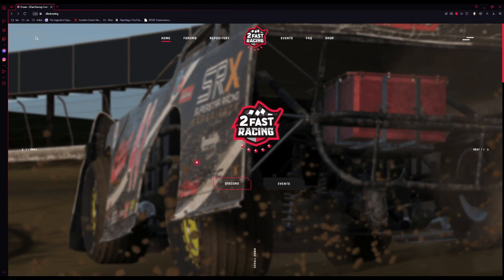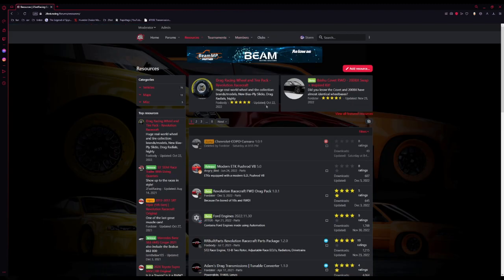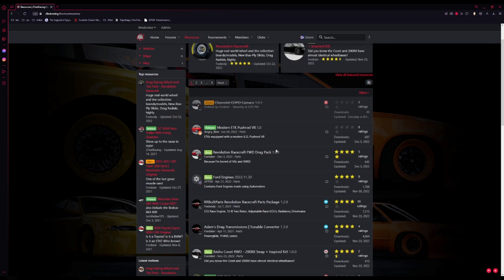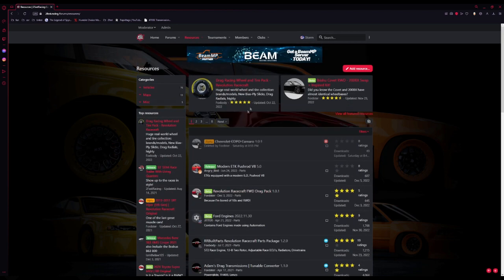Beam.NG Drive: Advanced Transmission Tuning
Teaching people Transmission drag tuning in Beam.NG Drive.